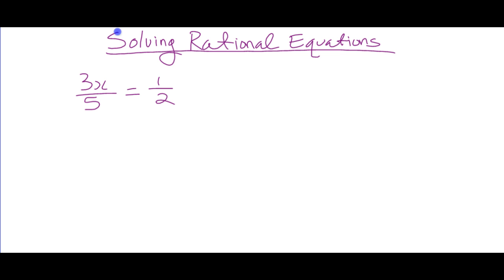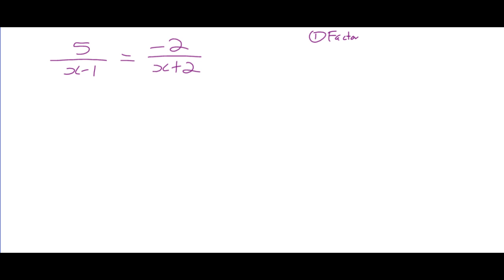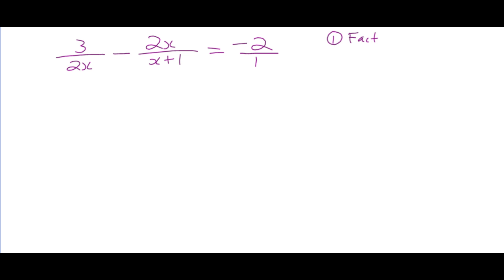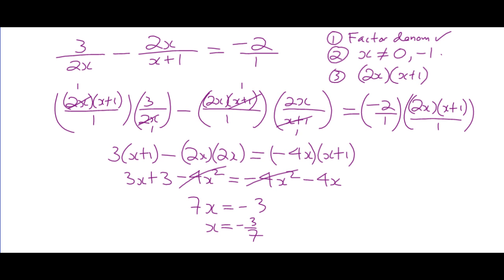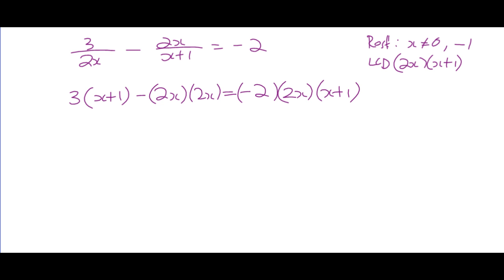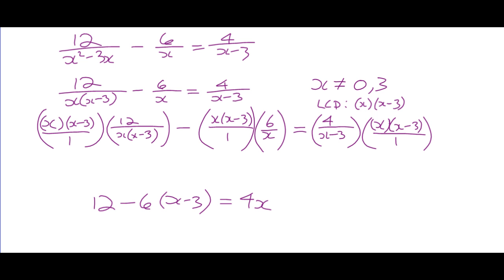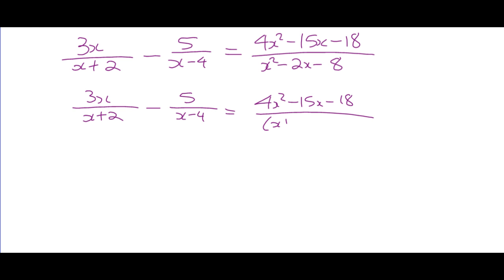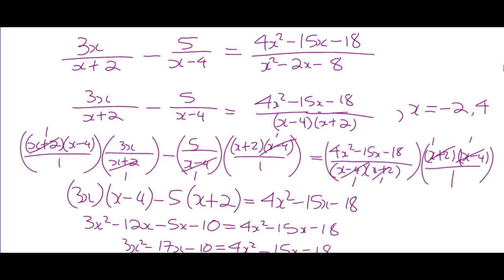Solving Rational Equations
HWW Math 20-1 Spring 2015 Solving Rational Equations